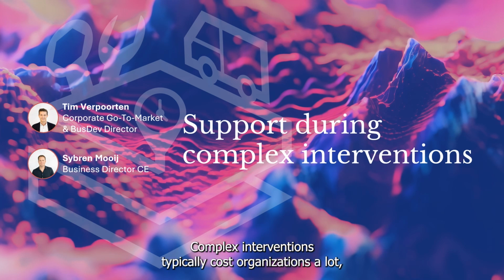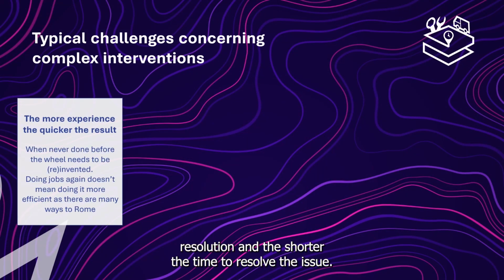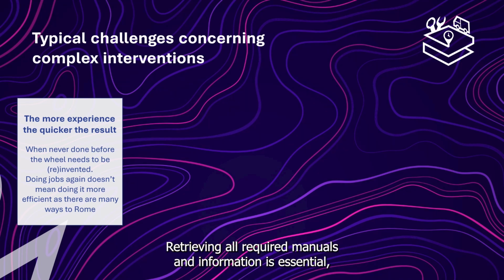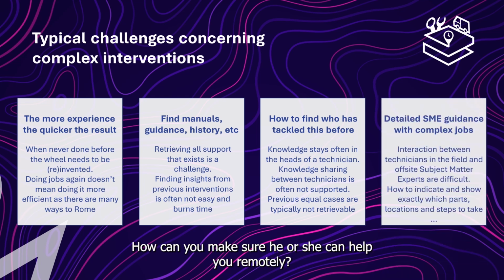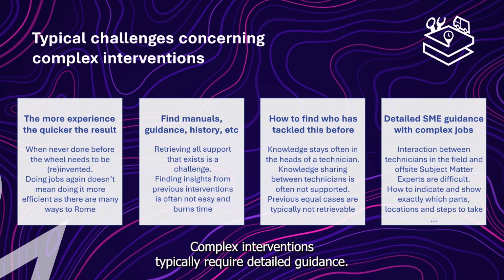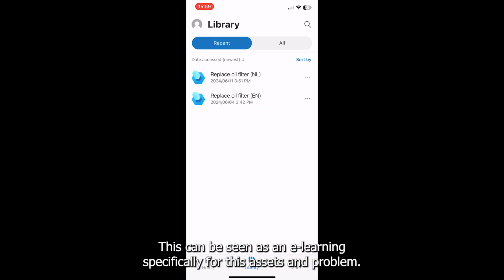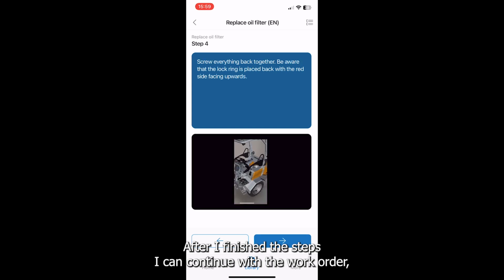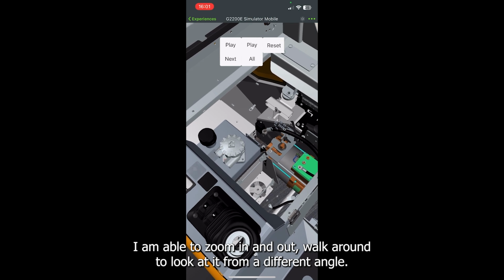Support during complex interventions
In the demanding world of field service management, supporting your technicians during complex interventions is crucial. How can you ensure they have the tools and knowledge needed to excel, especially when handling intricate tasks? Discover how Microsoft Dynamics 365 Field Service, Guides, and Remote Assist can transform your technicians’ efficiency, reduce administration, and elevate their overall experience.

Chapters:
0:00 Intro and why is it important
0:44 Typical challenges in complex interventions
1:26 Field Service demo
3:07 Your benefits
3:30 Next steps